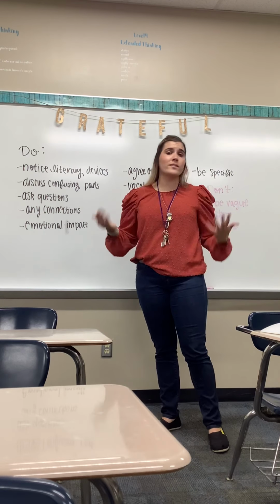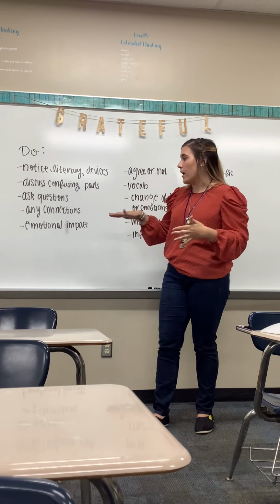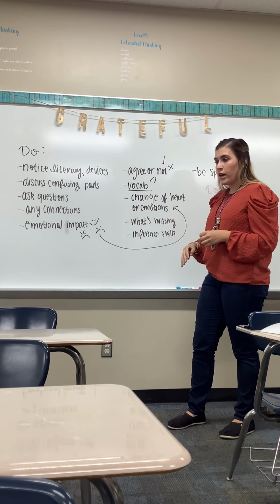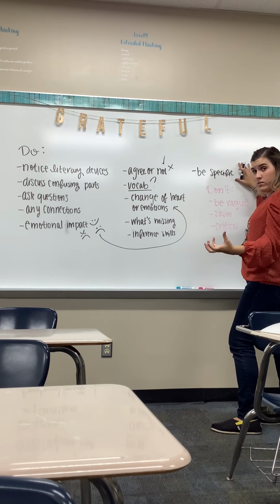Annotation Do’s & Do not’s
A short lesson on what you should be doing while annotating.